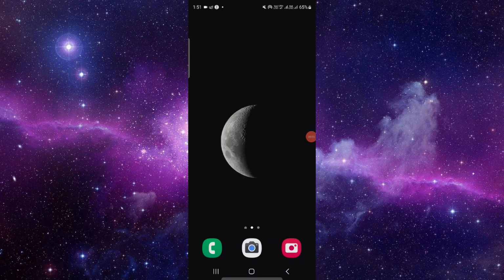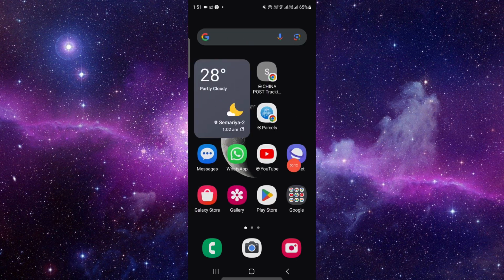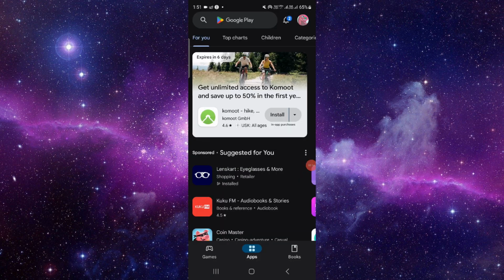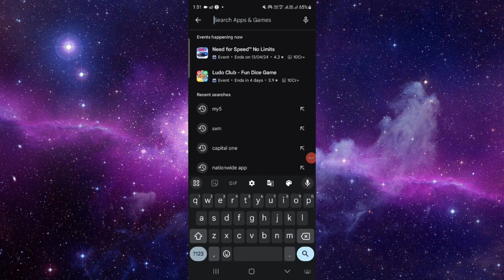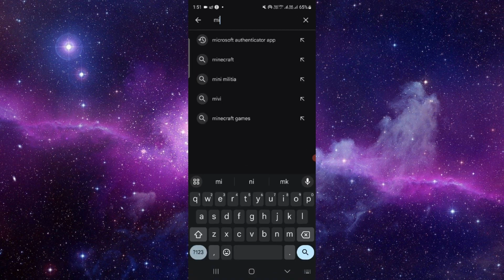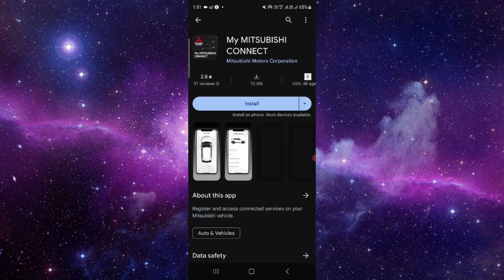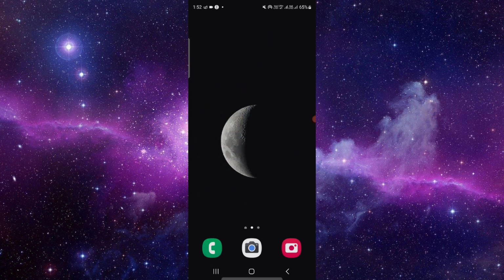✅ How To Download and Install Mitsubishi Connect App (Full Guide)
Enhance your driving experience with the Mitsubishi Connect app by learning how to download and install it in this comprehensive guide. Whether you're accessing vehicle diagnostics, scheduling maintenance, or locating your car, this video provides step-by-step instructions to help you utilize the features of Mitsubishi Connect effectively.

Key Learning Points:
• Step-by-step guide to downloading and installing Mitsubishi Connect app
• Overview of Mitsubishi Connect app features and vehicle functionalities
• Tips for optimizing your driving experience with the app